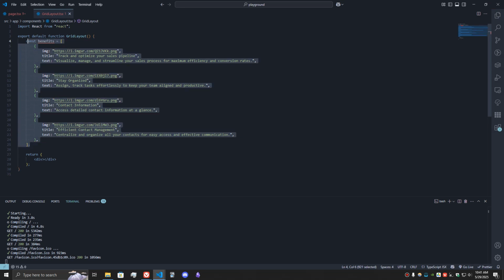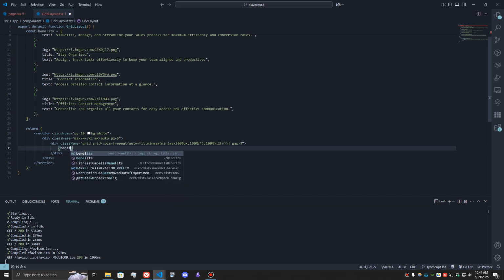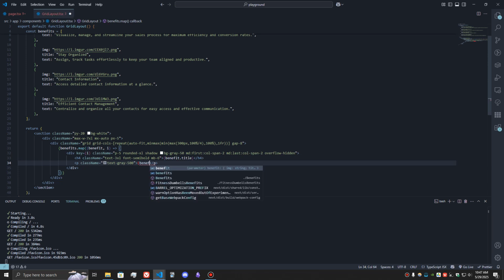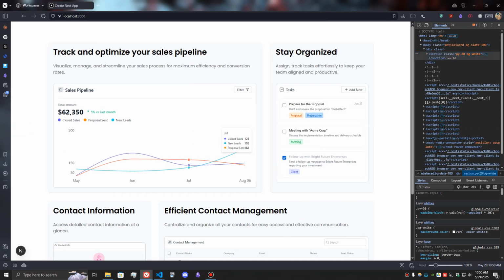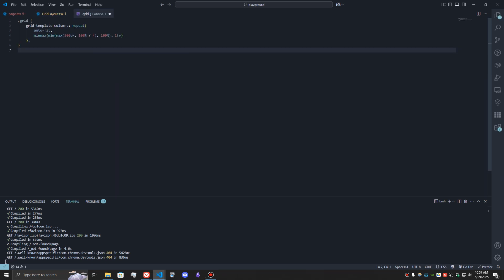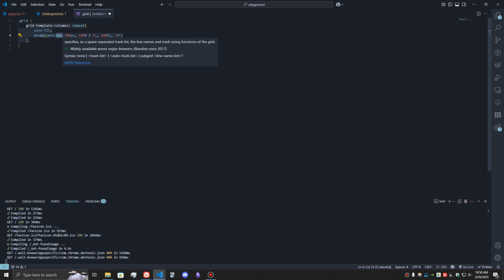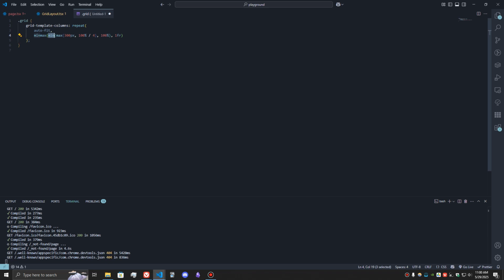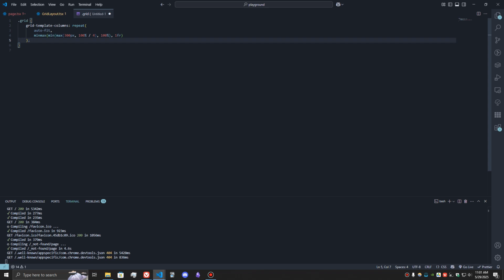CSS Dynamic Grid Layout with auto fit, min and max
Bought a new mic so hopefully the audio is better from now on.
Haven't uploaded in a long while but gonna start being more consistent from here on.